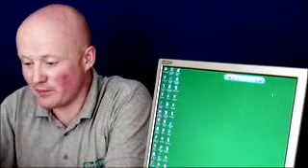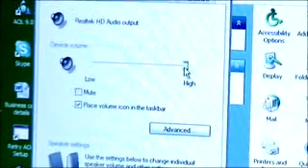No audio from a LCD monitor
Describes how to troubleshoot no audio on a LCD monitor